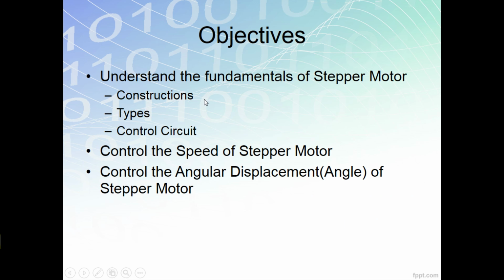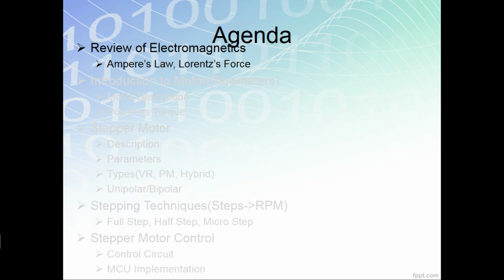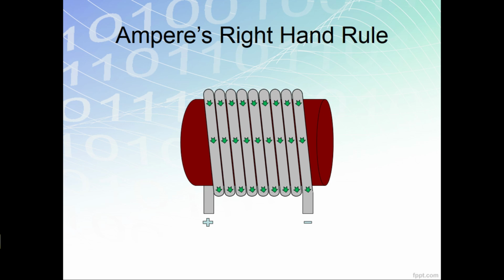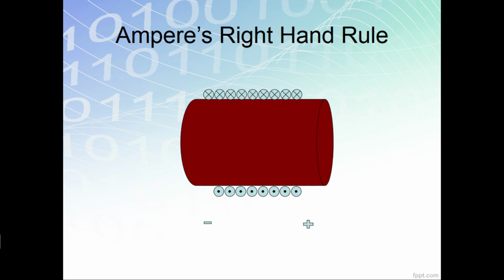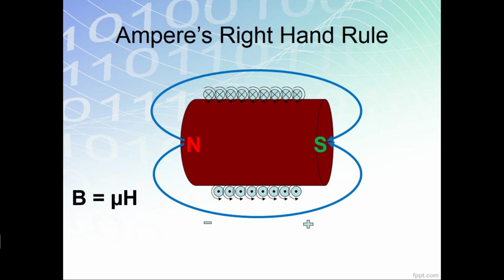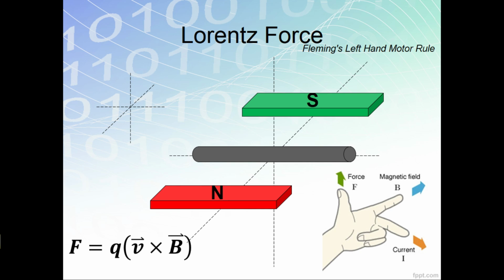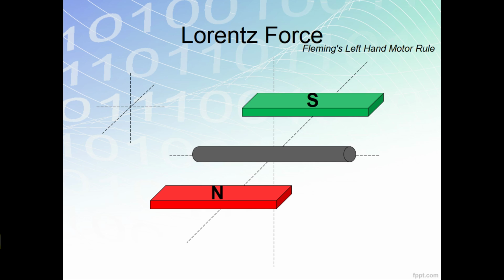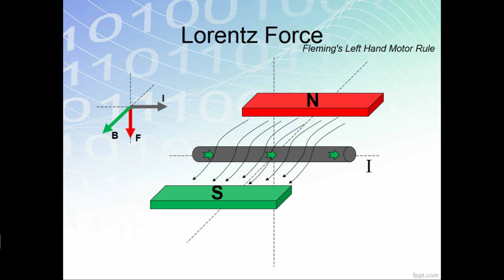Stepper Motor Fundamental Part 1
Review of Electromagnetics Principle.